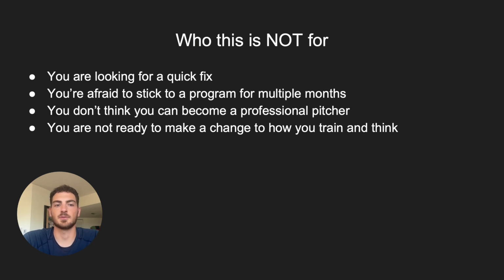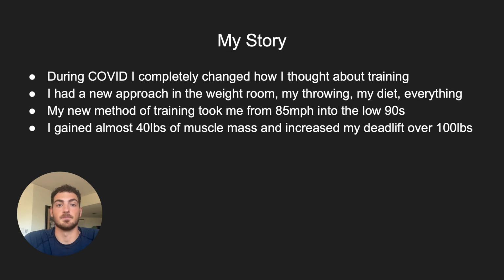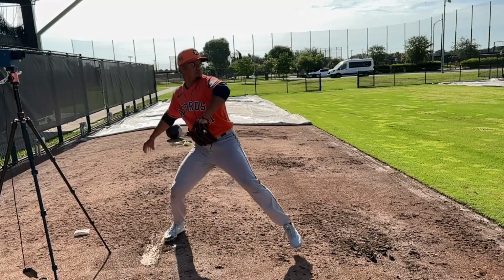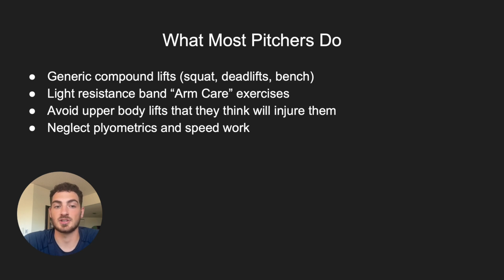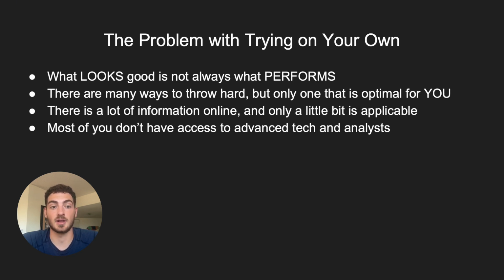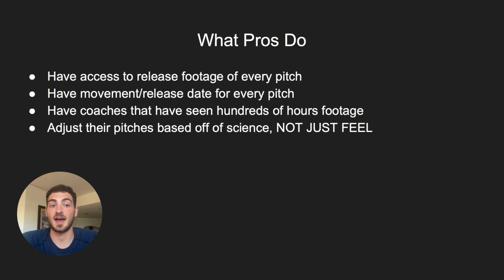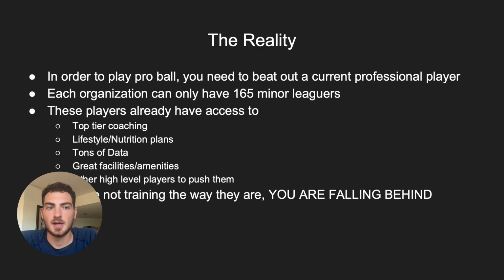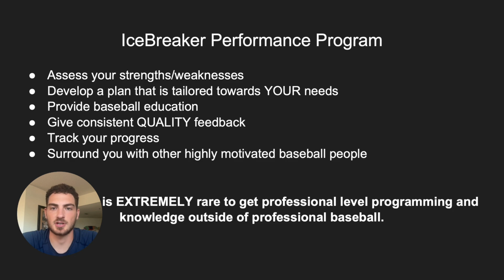How to Become a Professional Pitcher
Reach out via social media to get in contact!